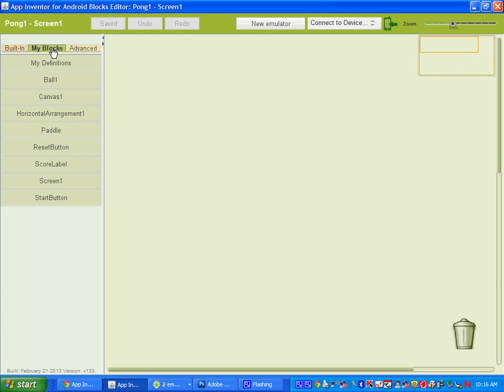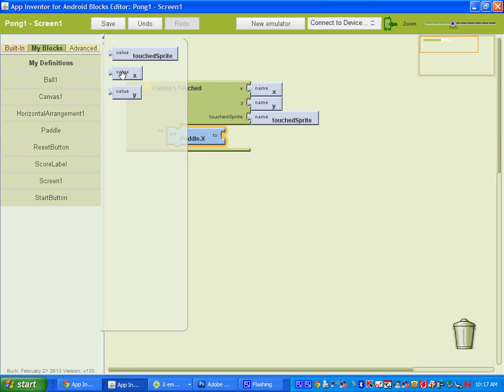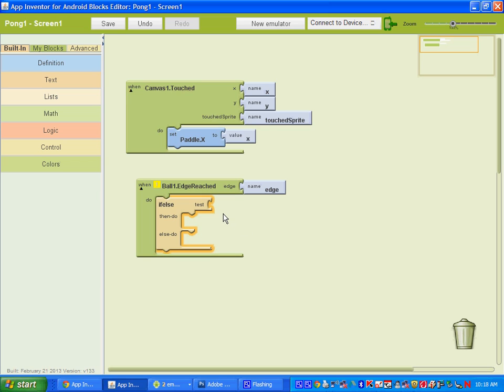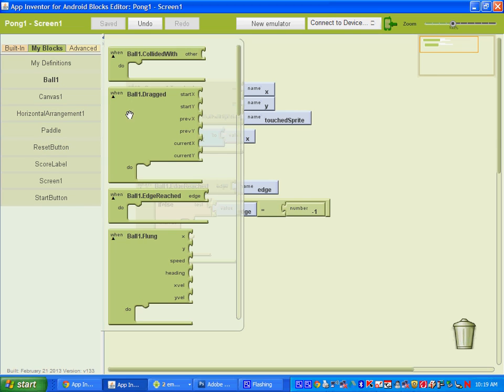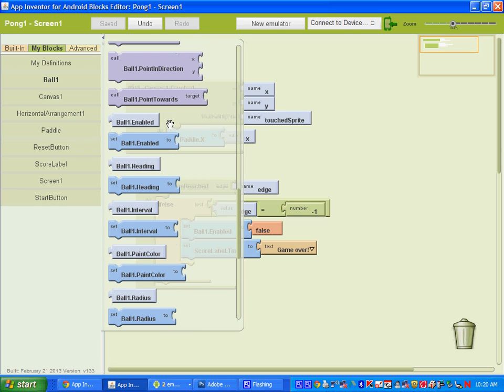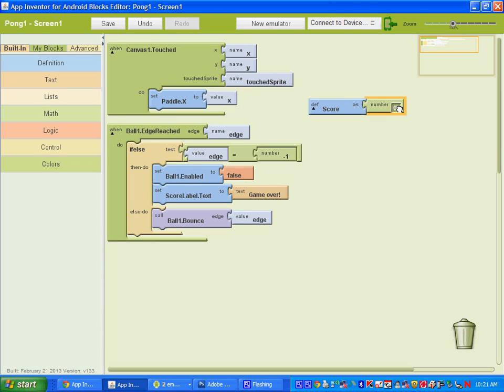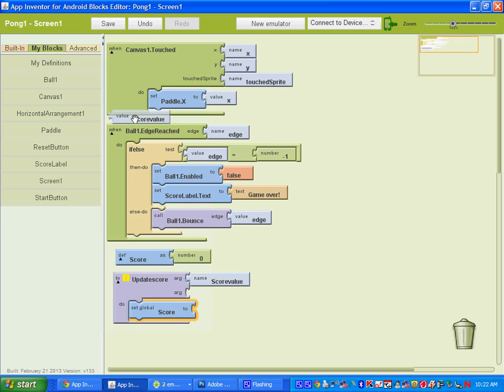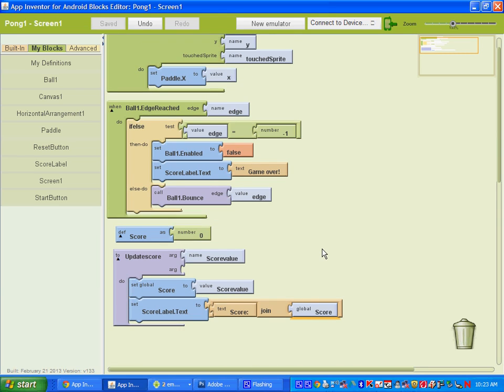App Inventor -Pong tutorial - Part 2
In this video tutorial I will describe how to create a Pong Game in App Inventor.  Pong is a simple game, which consists of a paddle (which is controlled by the user) and a ball. The ball bounces off the paddle and three walls. If the ball hits the paddle, the user gains points; if the ball hits behind the paddle, the game is over.